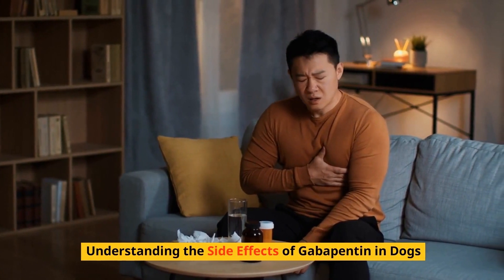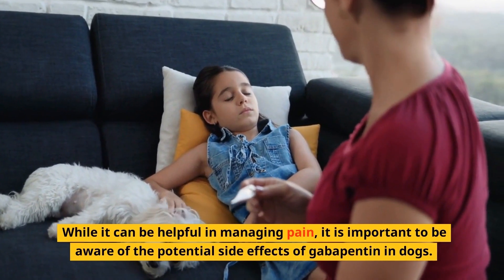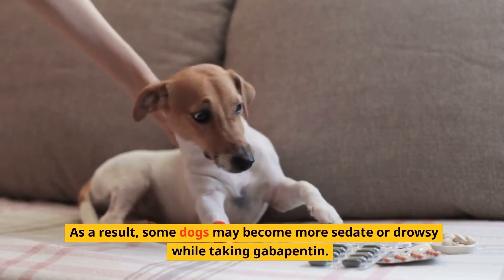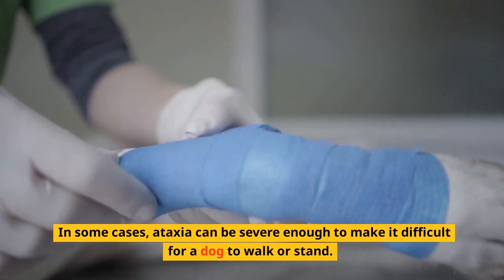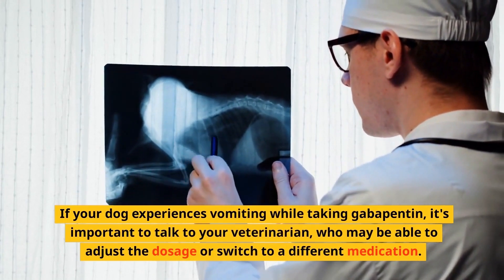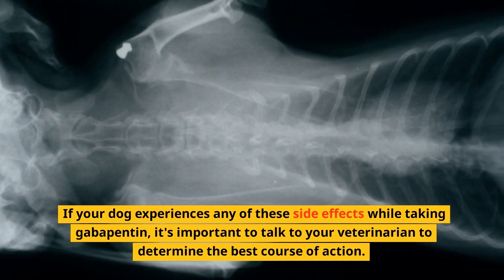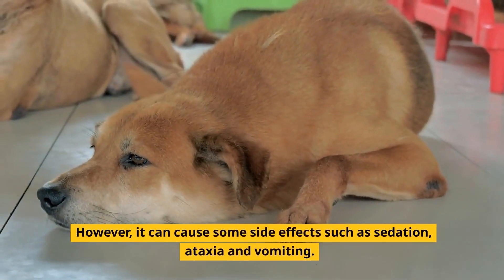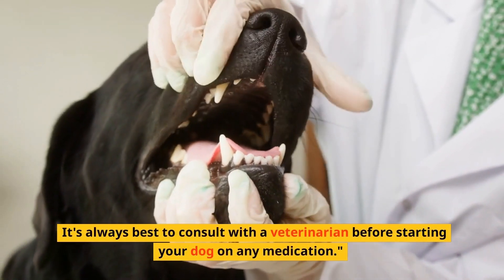Understanding the Side Effects of Gabapentin in Dogs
Gabapentin is a medication that is commonly used in dogs to manage pain associated with conditions such as arthritis, cancer, and nerve damage. While it can be helpful in managing pain, it is important to be aware of the potential side effects of gabapentin in dogs.

One of the most common side effects of gabapentin in dogs is sedation or drowsiness. This can occur because the medication affects certain chemicals in the brain that are responsible for regulating alertness and wakefulness. As a result, some dogs may become more sedate or drowsy while taking gabapentin.

Another common side effect of gabapentin in dogs is ataxia, which is a loss of muscle coordination. This can cause dogs to appear uncoordinated or unsteady on their feet. In some cases, ataxia can be severe enough to make it difficult for a dog to walk or stand.

Vomiting is also a side effect of gabapentin in dogs. This can occur because the medication can cause an upset stomach and gastrointestinal discomfort. If your dog experiences vomiting while taking gabapentin, it's important to talk to your veterinarian, who may be able to adjust the dosage or switch to a different medication.

It's important to note that not all dogs will experience these side effects, and they may not be as severe in some dogs. If your dog experiences any of these side effects while taking gabapentin, it's important to talk to your veterinarian to determine the best course of action.

In conclusion, Gabapentin is a medication that is commonly used in dogs to manage pain associated with conditions such as arthritis, cancer, and nerve damage. However, it can cause some side effects such as sedation, ataxia and vomiting. If your dog experiences any of these side effects, it's important to talk to your veterinarian to determine the best course of action. Remember, each dog is unique, and reactions to medication may vary. It's always best to consult with a veterinarian before starting your dog on any medication."